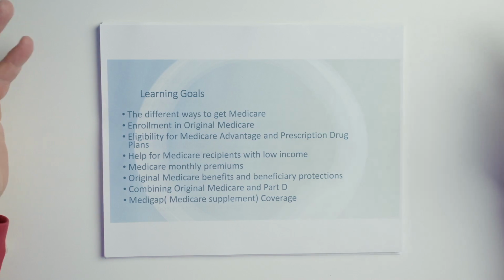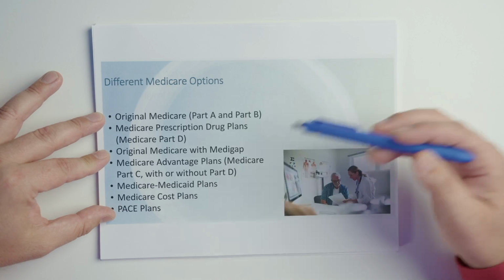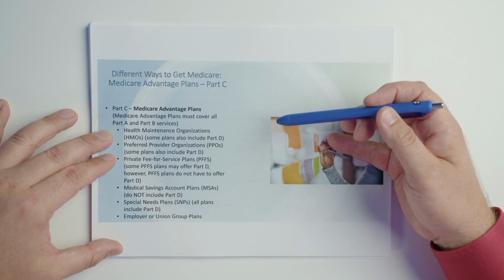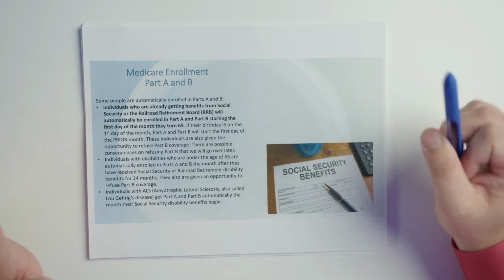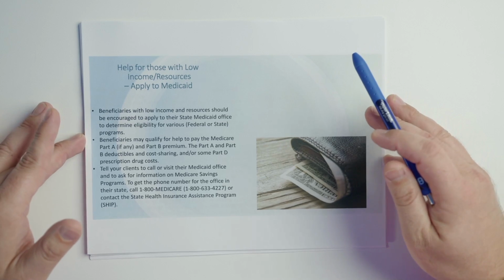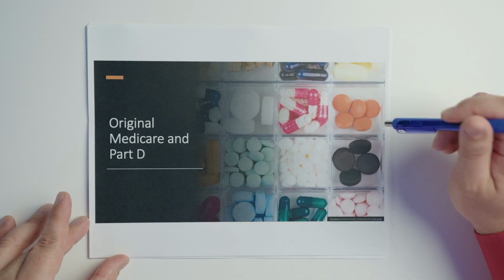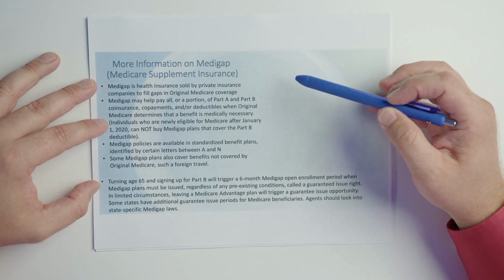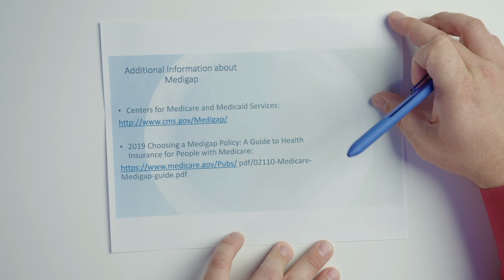Medicare Webinar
Micah Henderson, owner of Highland Finance, shares his knowledge and experience on choosing the Medicare plan that is right for you.